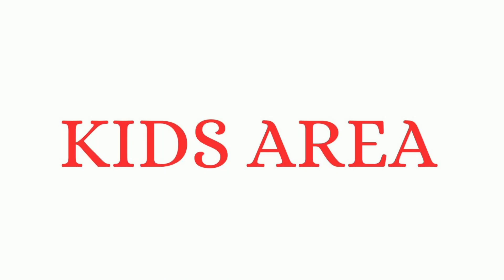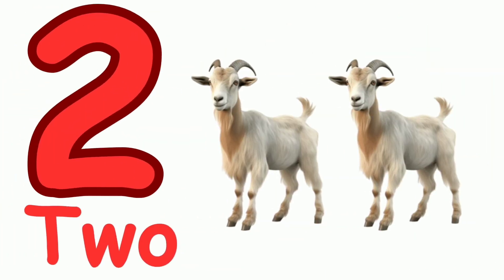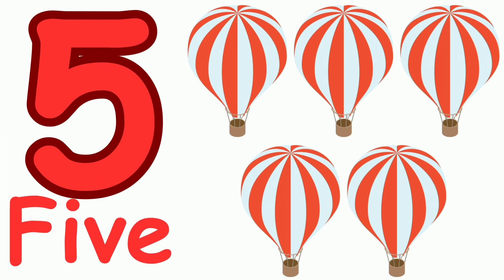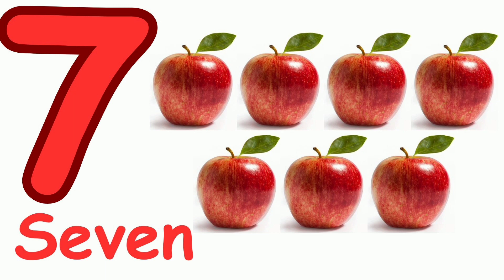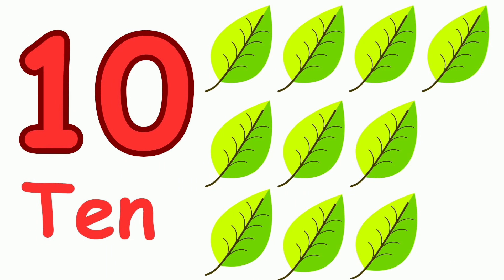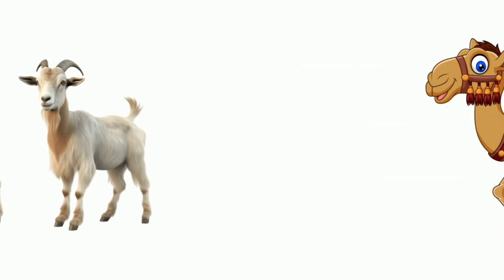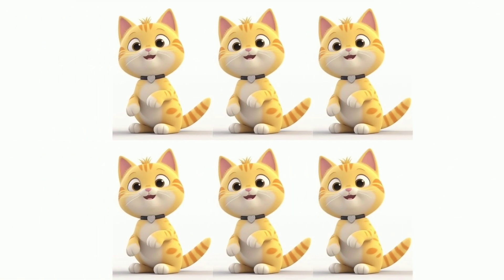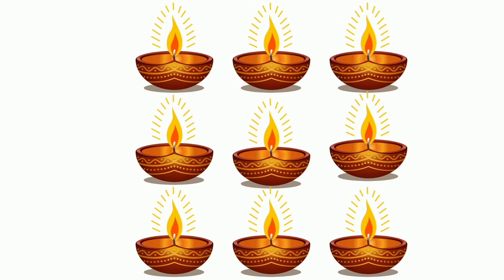Numbers | number names in English | One 1 | basic Maths for preschool kids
numbers
number names
number names in English
basic maths for preschool kids